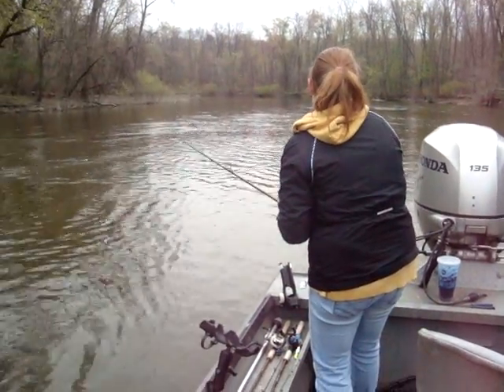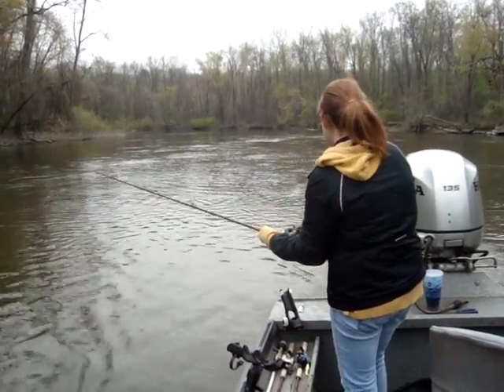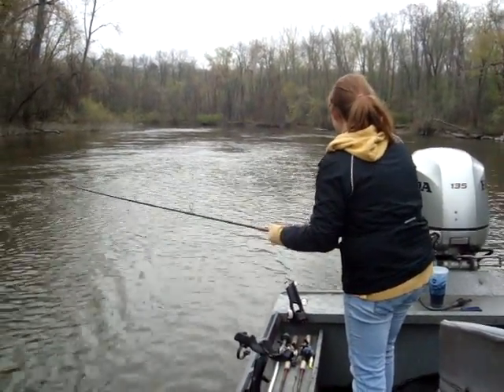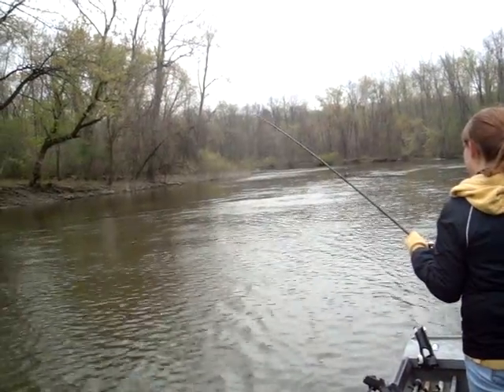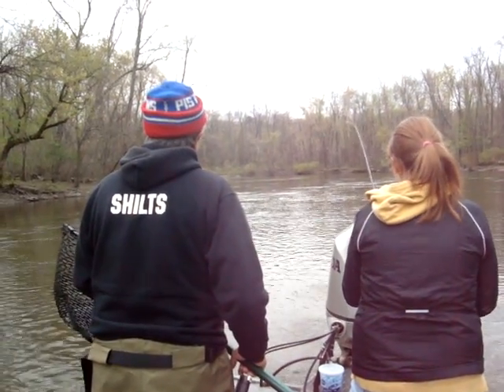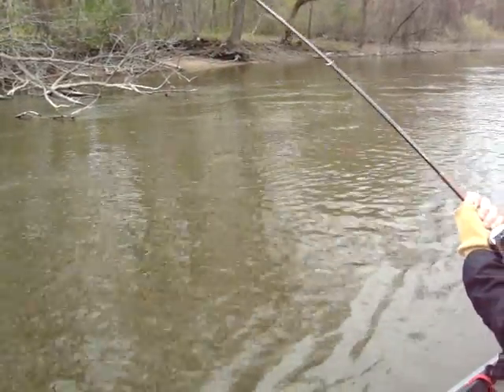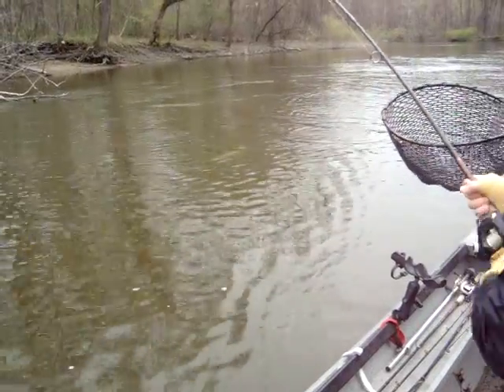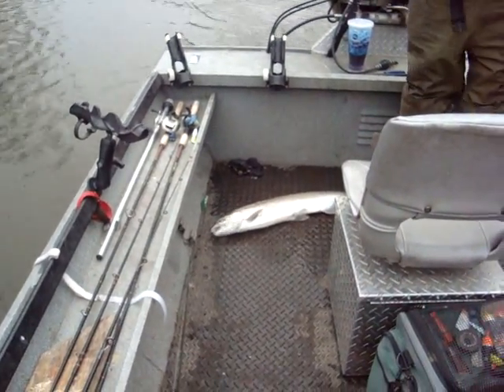Grace lands a steelhead!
An early morning strike on a light copper wiggler.  Grace does a masterful job landing the fish while mom expertly videos the excitement!